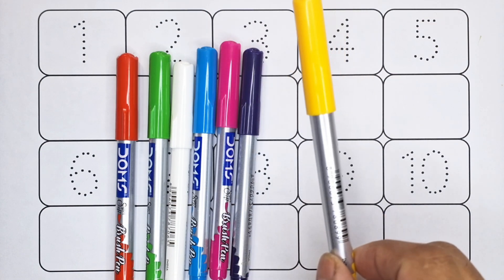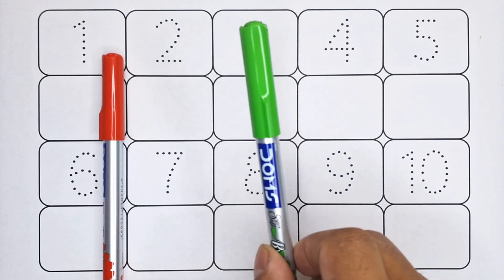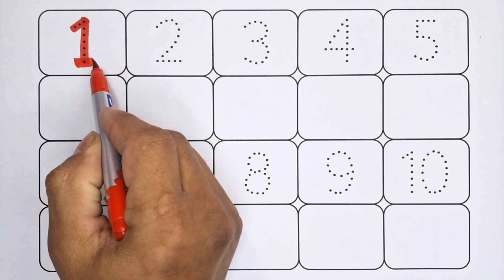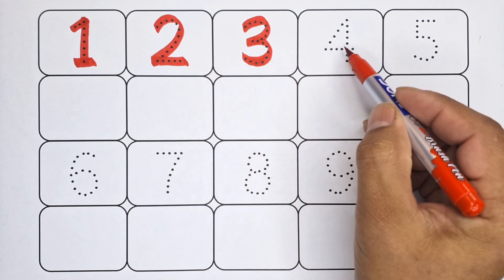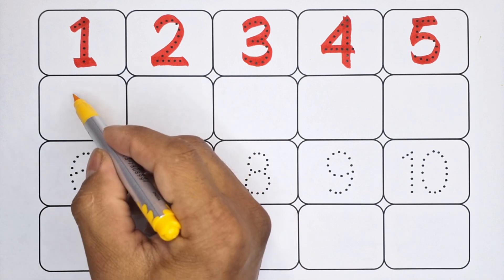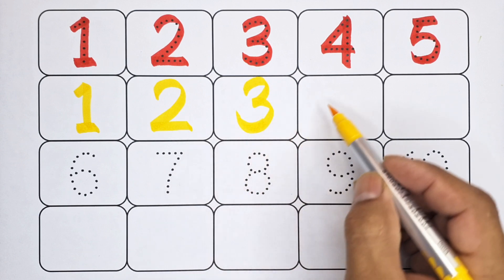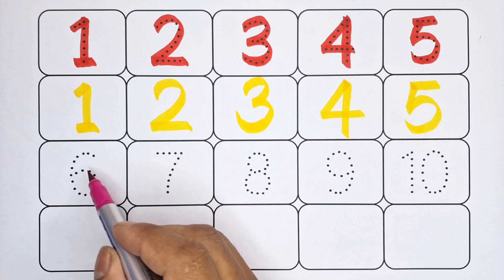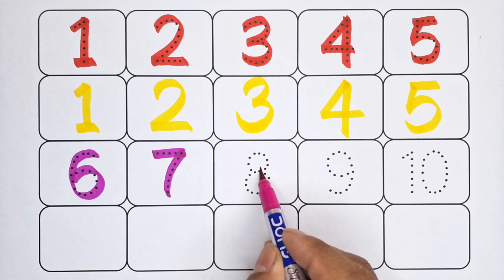Learn to Count 123 Numbers 1 to 100 Counting One Two Three Numbers Song Kids Rhymes 12345 #002